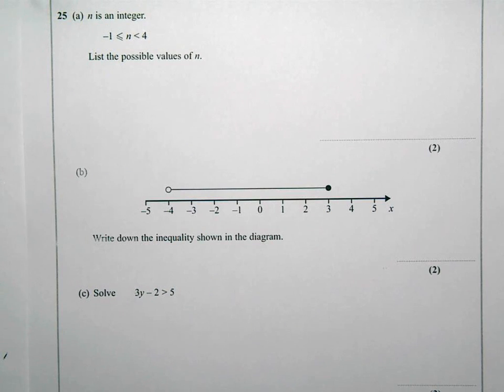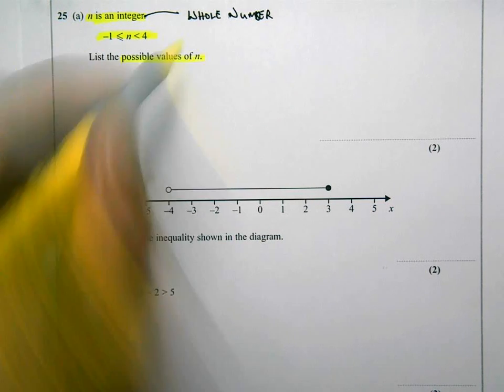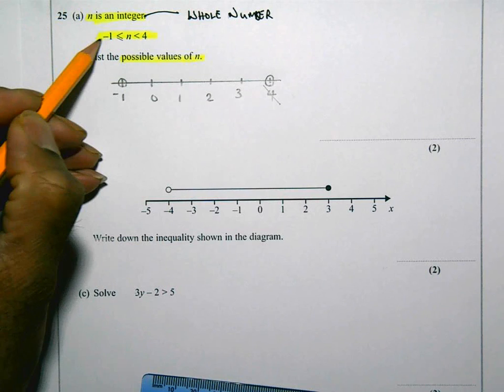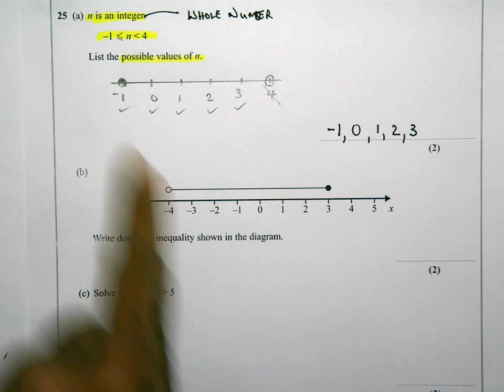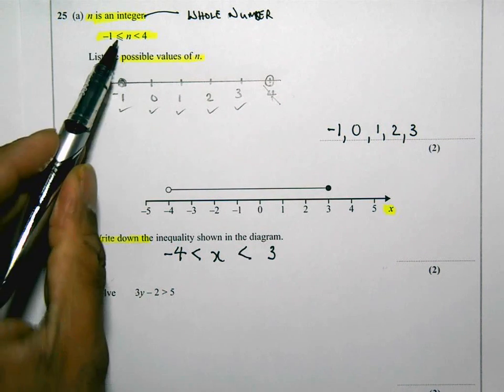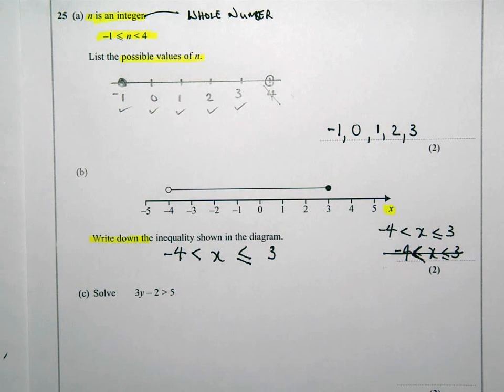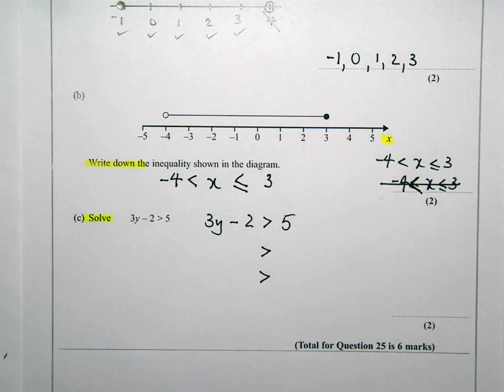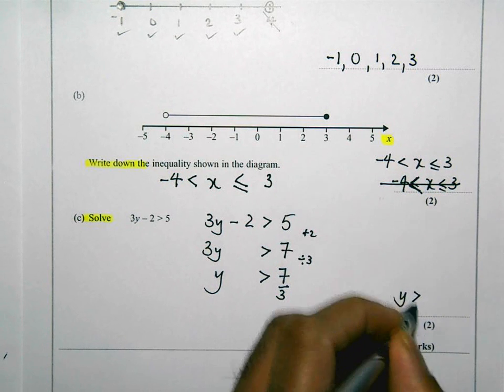Q25_Nov 2012_Foundation_P2